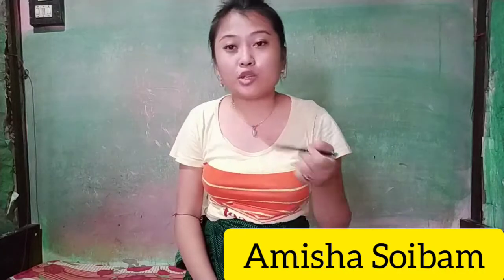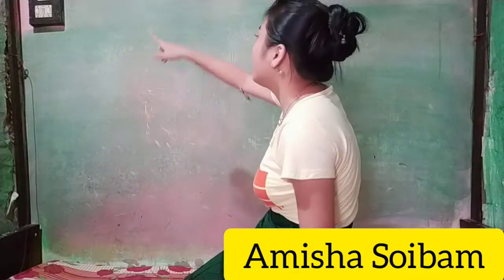WALL PAINTING || Amisha Soibam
Hello everyone!!!
How y'all.. Its been a long days I didn't upload any videos...
So, Today I'm back with another new video which is a bit different from my other videos.
Hope you guys will enjoy watching the video.

Take care.🤗

Musician: Jef